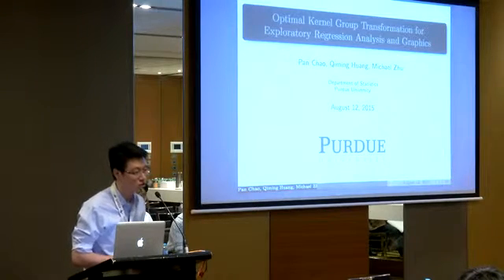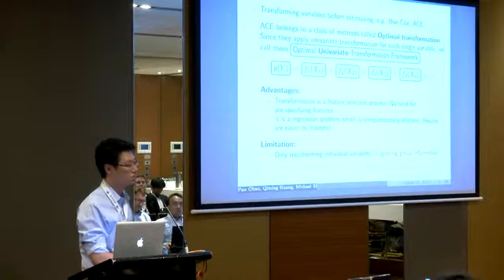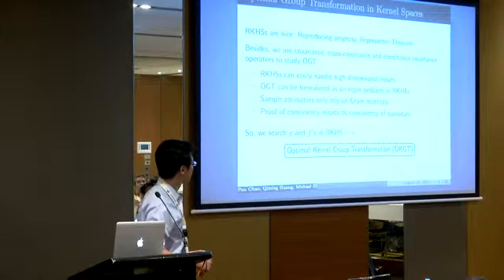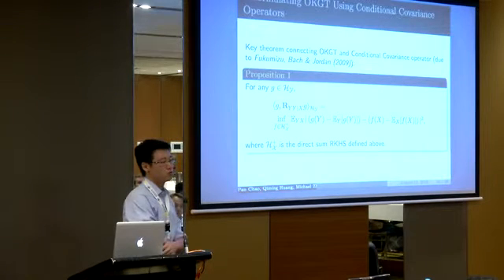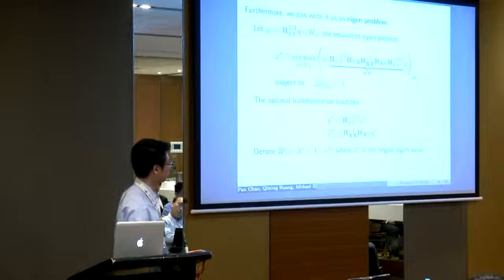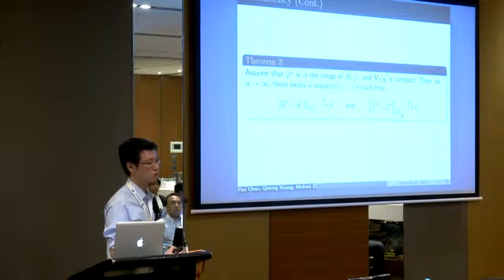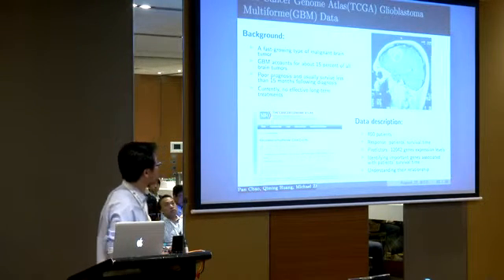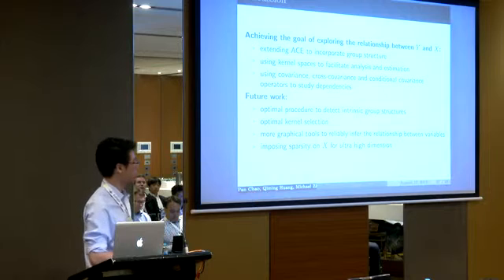Optimal Kernel Group Transformation for Exploratory Regression Analysis and Graphics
Authors:  Pan Chao, Qiming Huang, Michael Zhu

Abstract:

The general goal of multivariate regression analysis is to infer about the relationship between a response variable Y and a predictor vector X. Many popularly used regression methods only focus on specific aspects of this relationship. Even though the conditional distribution P(Y|X) of Y given X fully characterizes the relationship between Y and X, estimation of the conditional density is challenging and becomes quickly infeasible when the dimension of X increases. In this article, we propose to use optimal group transformations as a general approach for exploring the relationship between Y and X. This approach can be considered an automatic procedure to identify the best characteristic of P(Y|X) under which the relationship between Y and X can be fully explored. The emphasis on using group transformations allows the approach to recover intrinsic group structures among the predictors. Furthermore, we develop kernel methods for estimating the optimal group transformations based on cross-covariance and conditional covariance operators. The statistical consistency of the estimates has been established. We refer to the proposed framework and approach as the Optimal Kernel Group Transformation (OKGT) method. Simulation study and real data applications show that the OKGT method is flexible and powerful for the general purpose of high dimensional regression analysis.